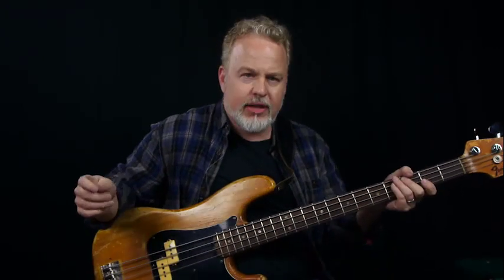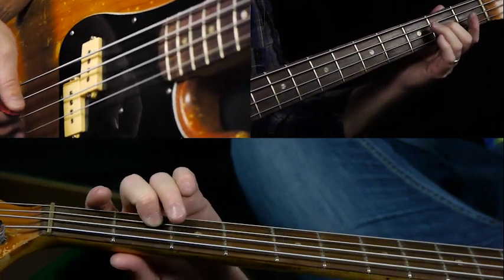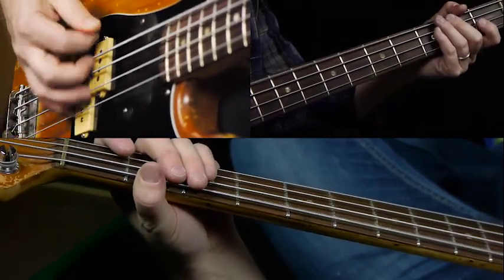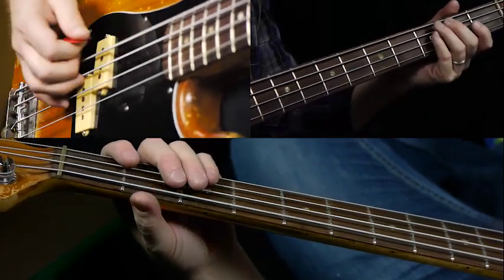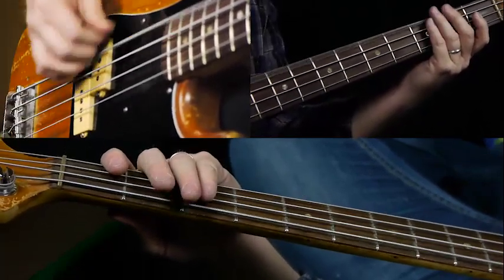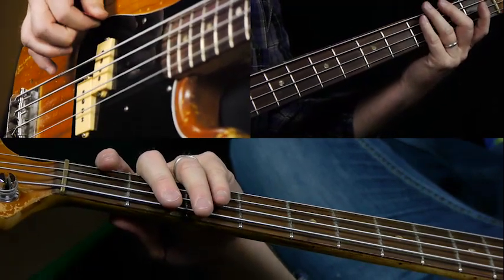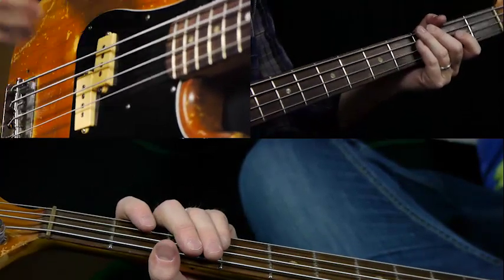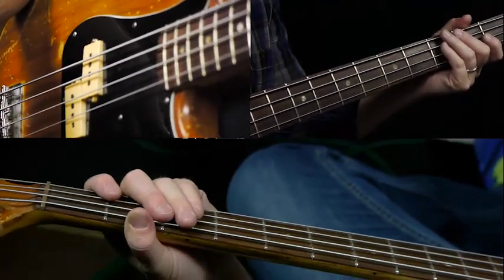How to Play Roundabout on Bass - Part 1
This is part one of the lessons on 'Roundabout' by Yes. Chris Squire created a difficult but rewarding bass line for this classic prog rock tune. Learn how to play Roundabout on bass guitar in this Center Stage Bass Academy lesson